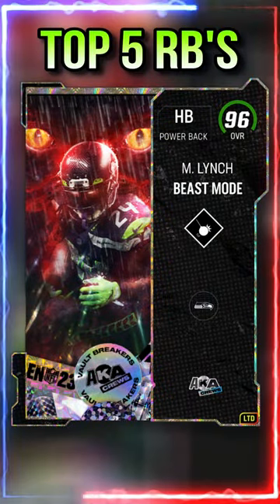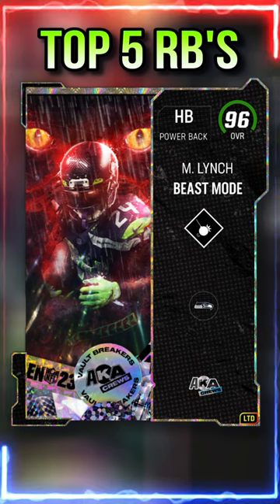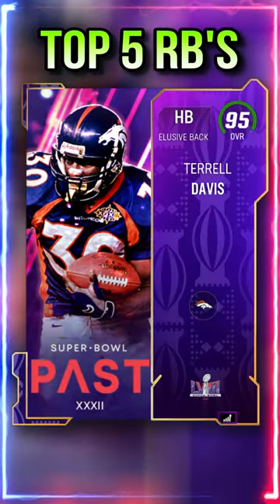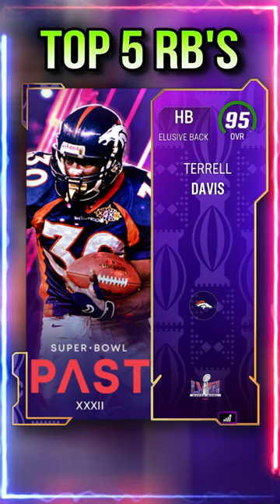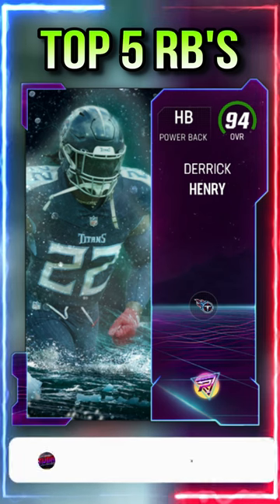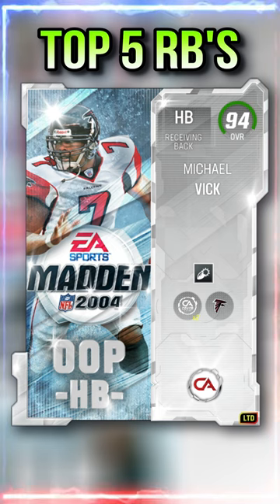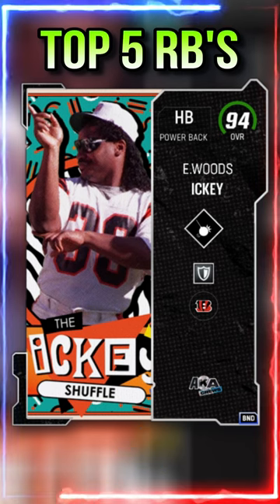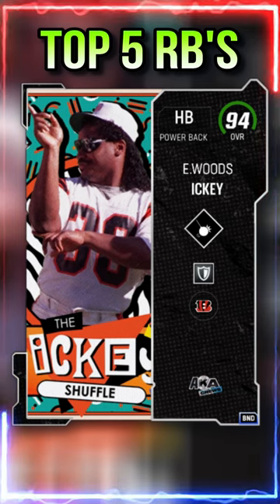*new* TOP 5 Running Backs in MADDEN 24 Ultimate Team!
HERE IS THE TOP 5 RUNNING BACKS IN MADDEN 24! THESE RBs ARE IN A CLASS ABOVE THE REST. THE BUDGET FOR THESE MADDEN 24 RB VARY DEPENDING ON IF IT IS AN LTD OR AN OLDER CARD. BESIDES 1 RB IN MADDEN 24 ULTIMATE THEY ARE ALL BRAND NEW IN THE PAST WEEK OR 2! WHO IS YOUR FAVORITE RUNNING BACK IN MADDEN 24? MINE IS EASILY THE BRAND NEW AKA CREWS LTD BEAST MODE MARSHAWN LYNCH!

Music in Video: Doggle Beats: "DREAMSCAPE" (Unreleased) Tell him I sent you :)

TONS OF MADDEN 24 ULTIMATE TEAM VIDEOS COMING SOON!!